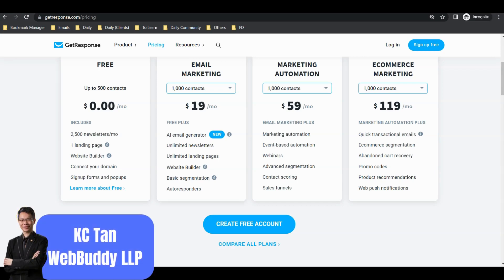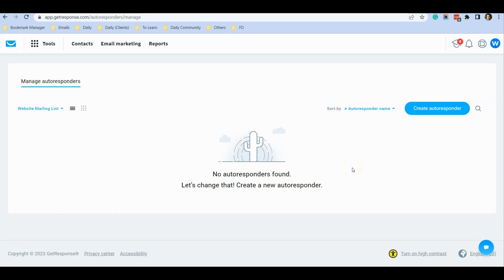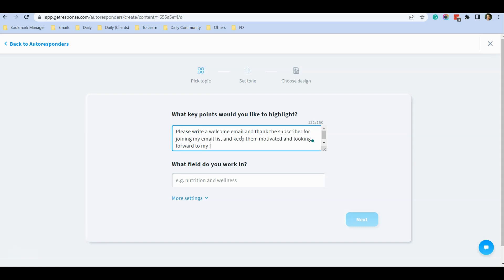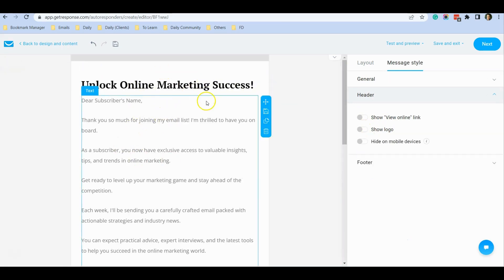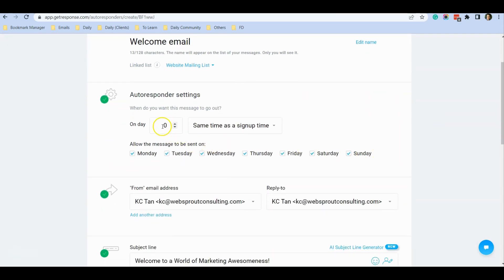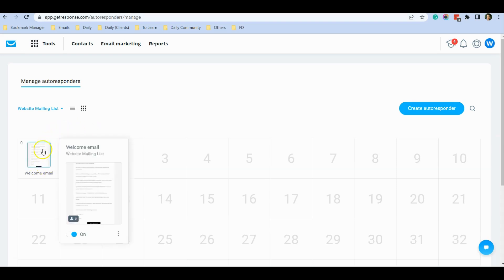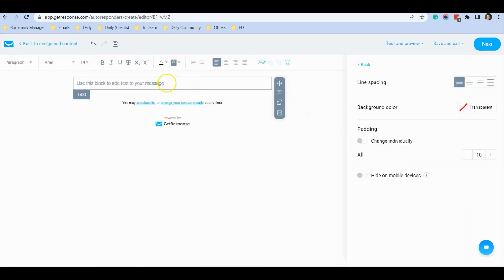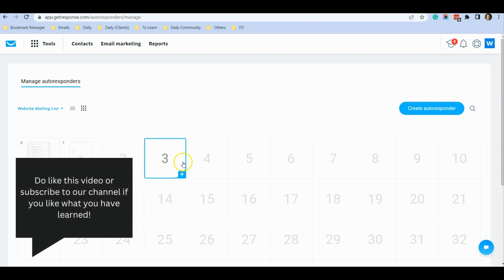Getresponse Autoresponder Tutorial - How to schedule automated emails using AI!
You will learn how to schedule emails inside your Getresponse account and how you can leverage the latest Ai tool in Getresponse to create automated emails for you!

) and receive the following signup bonuses

1. How to build your list using these 6 methods (Email training series).

2. List Authority eGuide (40+ pages) worth USD$19.

3. Personal email support with KC Tan.